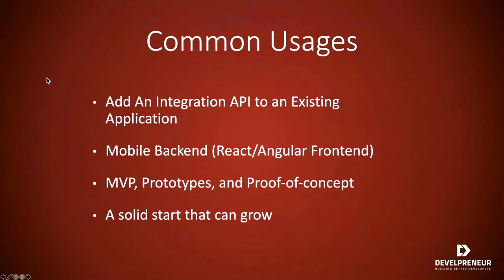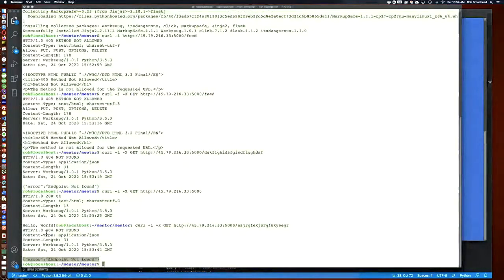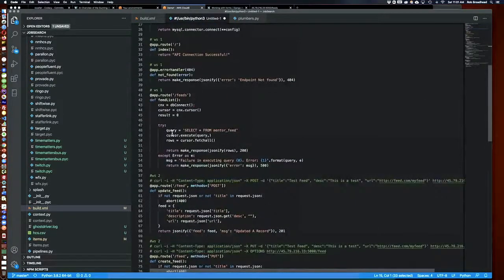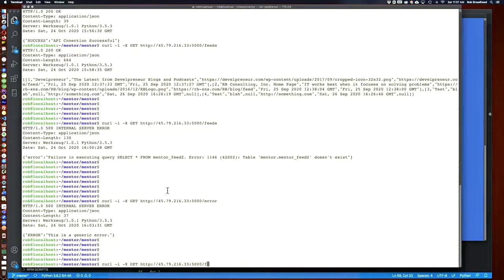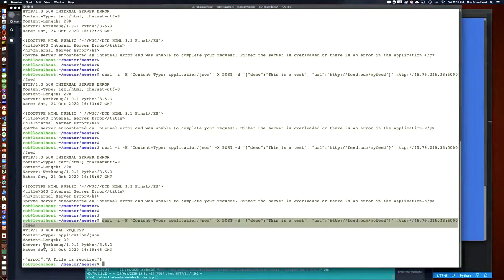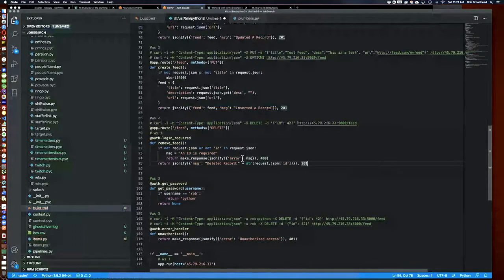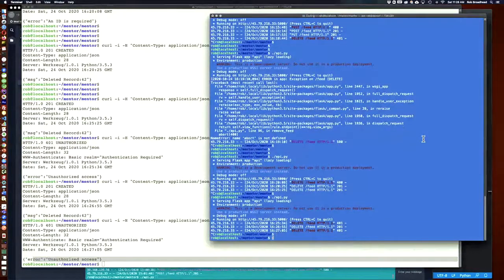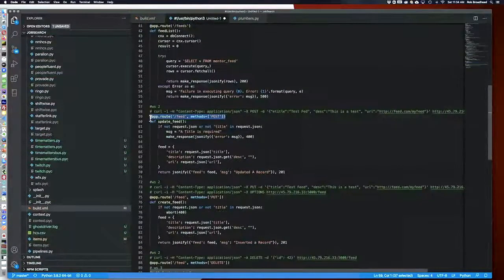Python Flask API Tutorial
We continue our Django-Python tutorials by exploring how to use Flask to create an API.  This popular library/framework is easy to use and powerful.  We will return to it in future sessions for other features.  However, we can focus on building an API with what we have already discussed about Python.

A Micro Framework

One of the strengths of Python is how lightweight it is.  The environment does not require large amounts of memory or space to get serious work done.  That includes many of the frameworks such as Flask.  These tools make it easy to extend functionality without requiring a substantial investment in time or resources.  You may find this a bit limiting when compared to other solutions like .NET or Spring.  On the other hand, why should we include numerous features that are not used?

Think of this as a "just right" framework that allows us to pull in what we need and limit adding things that are not.  It is not quite a component-based approach.  Nevertheless, it does have that sort of a la carte feeling when deciding what features are needed.